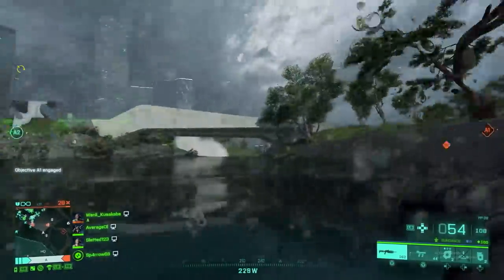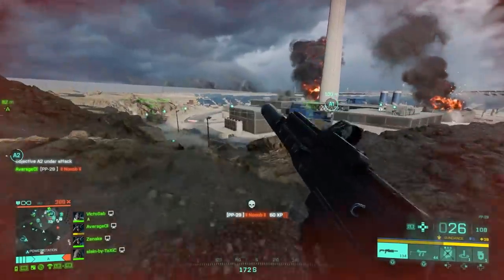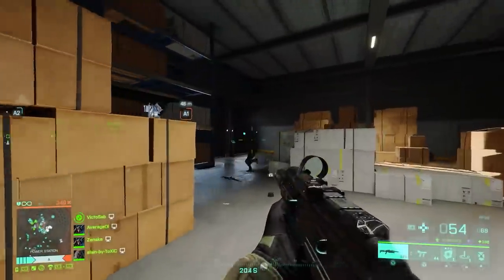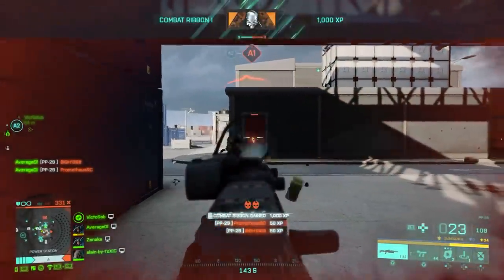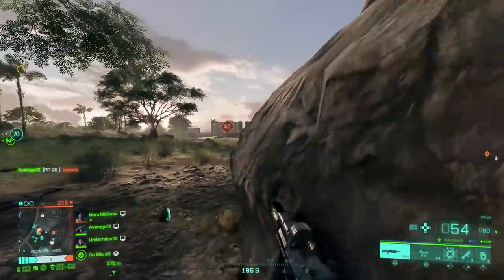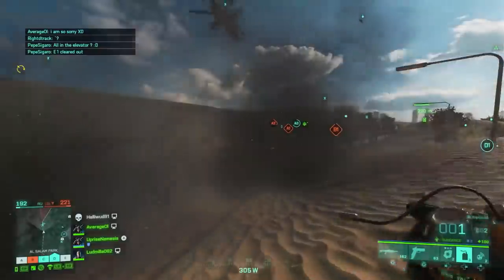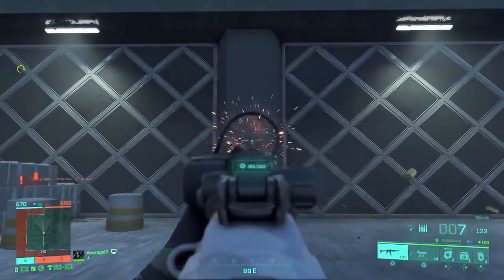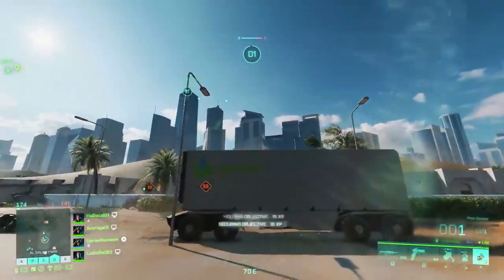Get Better Aim in Battlefield 2042 RIGHT NOW!! BF2042 Aim Guide [Battlefield 2042 tips and tricks]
Aiming is Battlefield 2042 is very far from perfect so in this Battlefield aim guide i want to show you my best Battlefield tips and tricks for how to get better aim in Battlefield 2042!!